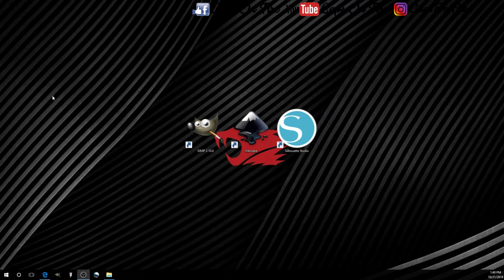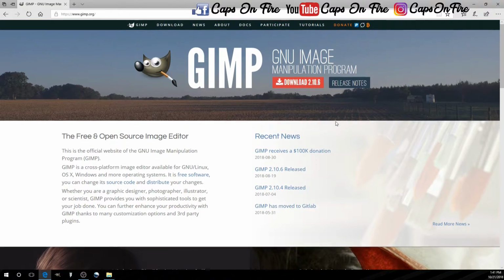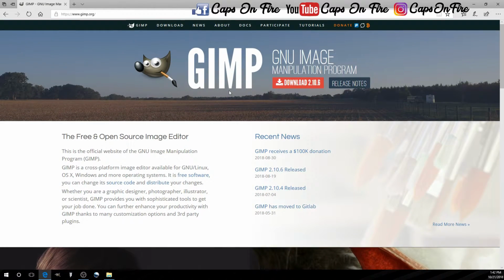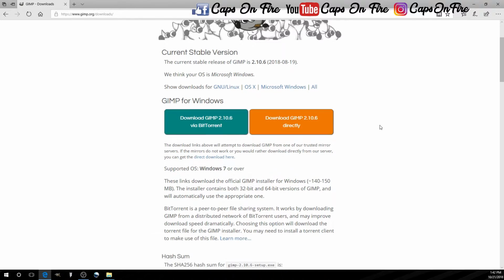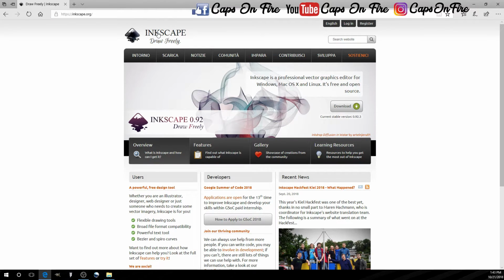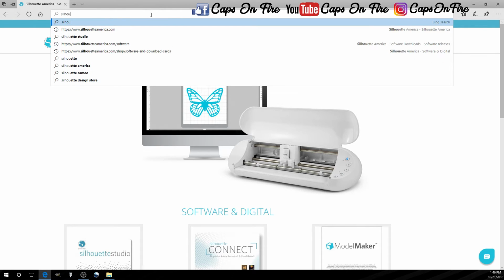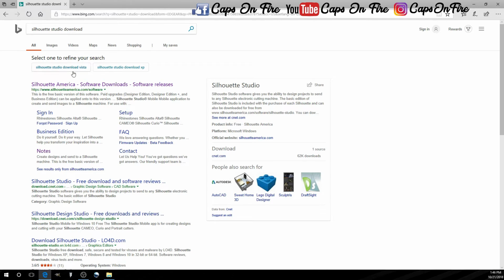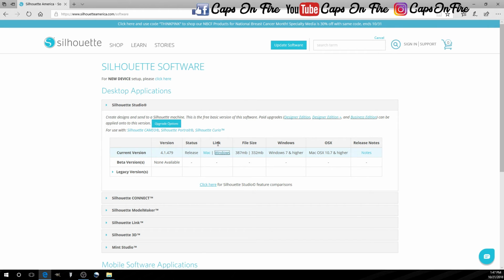What Are The Best Design Softwares for Sublimation ep: 06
For a more help, questions, product release dates, and anything you need, feel free to join our Facebook group:

In this video, I will be covering what the best and most cost effective designing/printing software's for those interested in sublimation. Here's the links: